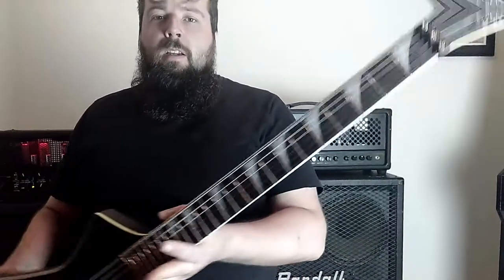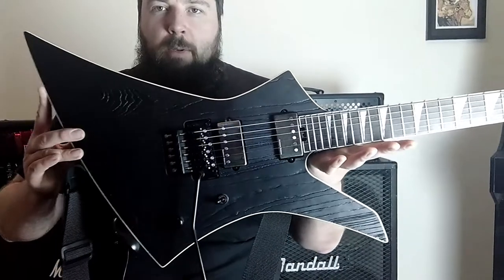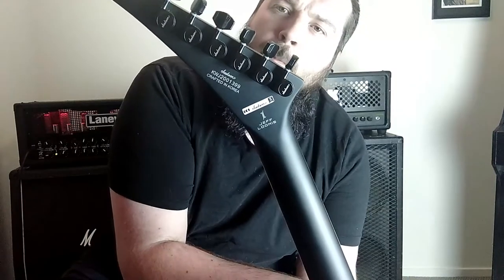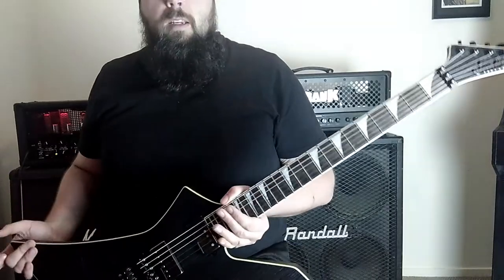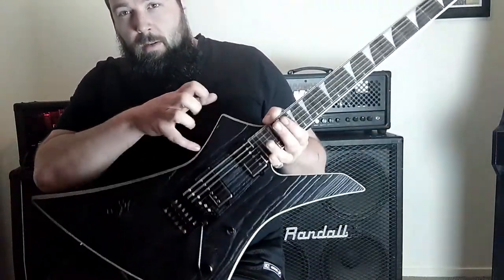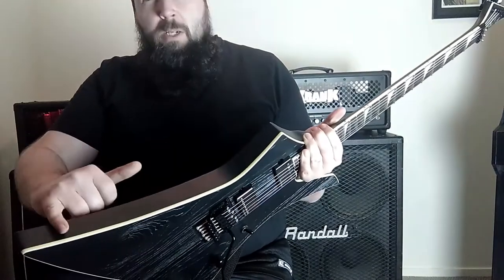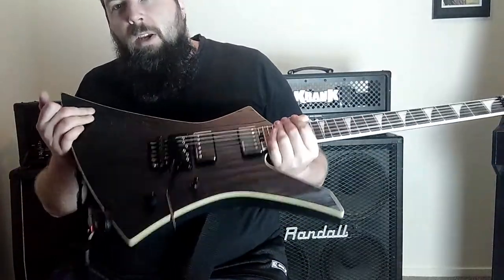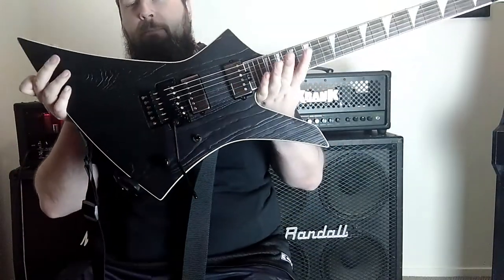Jackson Jeff Loomis Pro Series Kelly Playthrough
Recently Purchased the Jackson Jeff Loomis Pro Series Kelly. Nothing too formal here, just a raw play through of some dirty  riffs and cleans with a Room Mic. Playing through a Laney Iron Heart Head and Marshall Cab